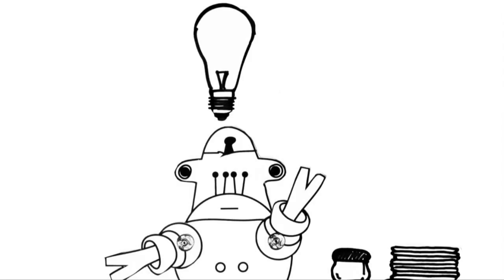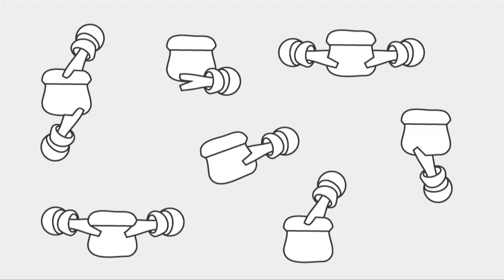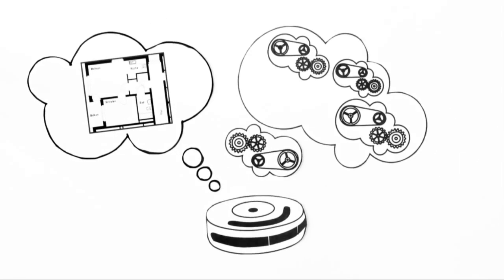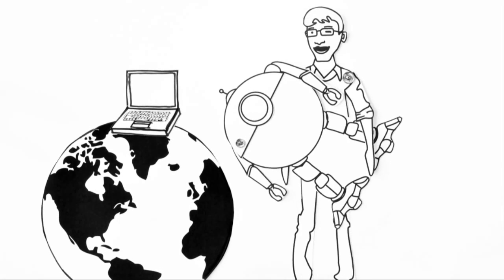Robo Earth - Trailer HD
It is our pleasure to announce the first public release of Rapyuta: The RoboEarth Cloud Engine. Rapyuta is an open source cloud robotics platform for robots. It implements a Platform-as-a-Service (PaaS) framework designed specifically for robotics applications.

Rapyuta helps robots to offload heavy computation by providing secured customizable computing environments in the cloud. Robots can start their own computational environment, launch any computational node uploaded by the developer, and communicate with the launched nodes using the WebSockets protocol.